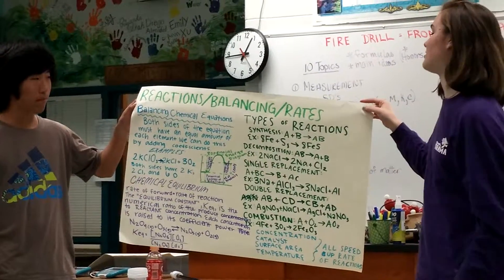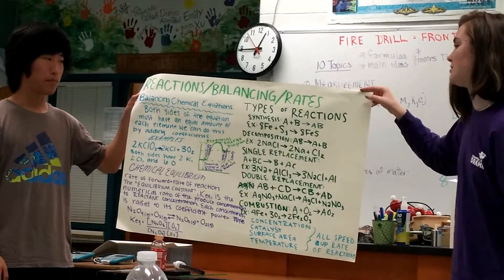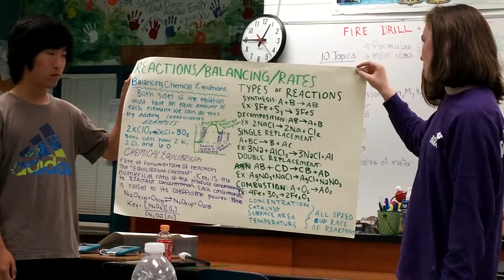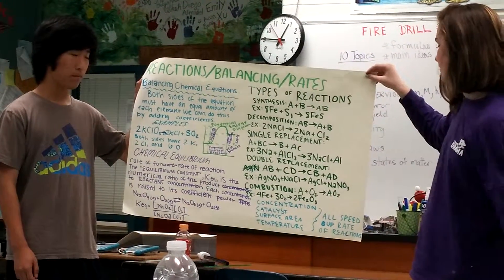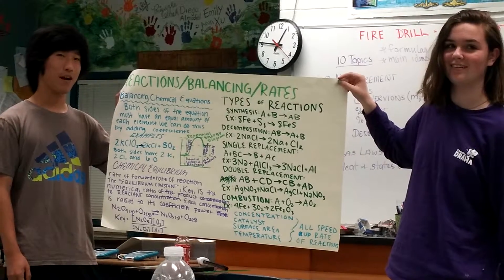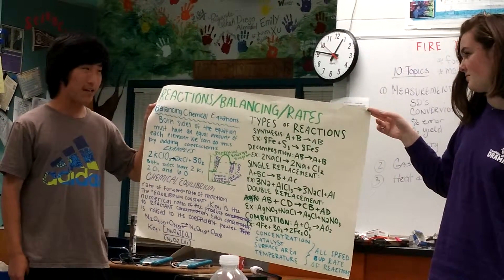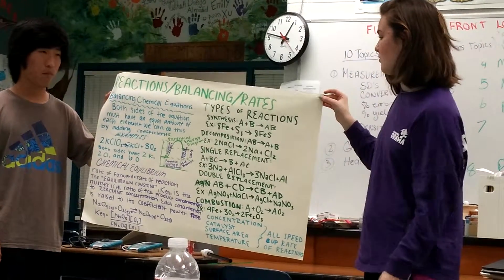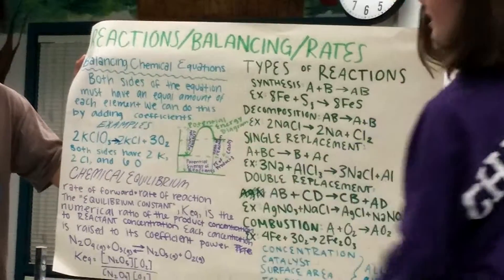Reactions, Balancing, and Rates